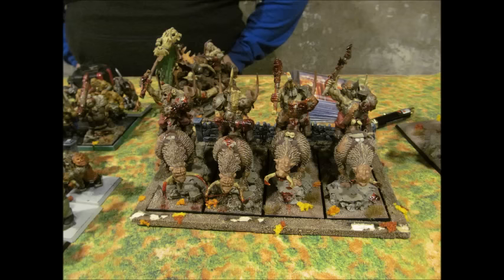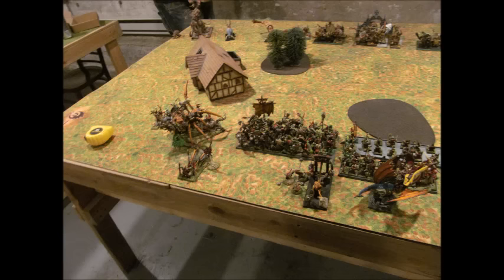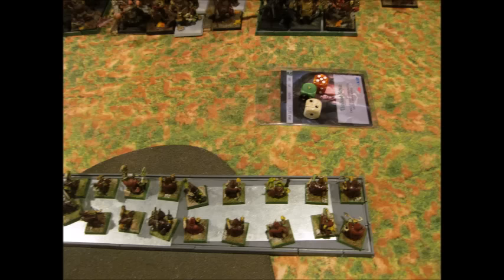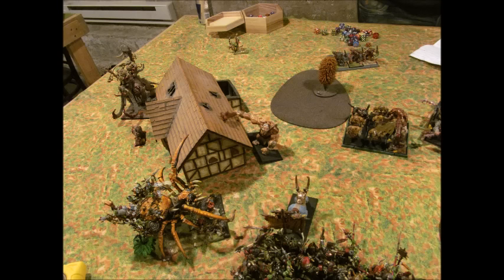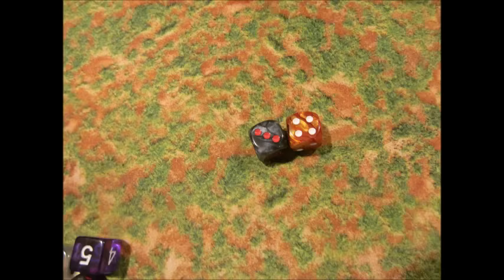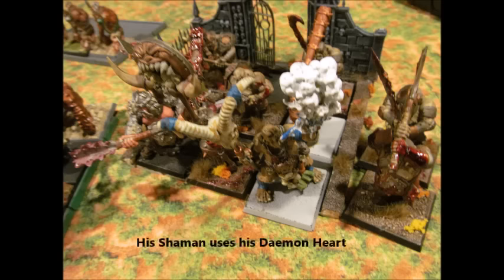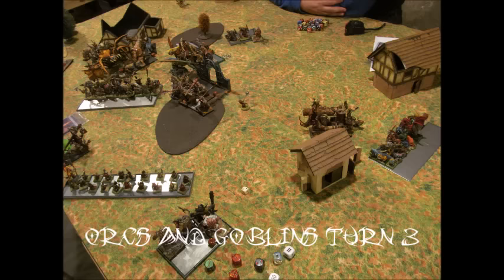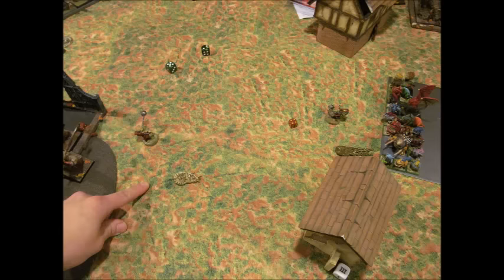[9th Age BR#21] Ogre Khans vs Orcs and Goblins 3000 pts